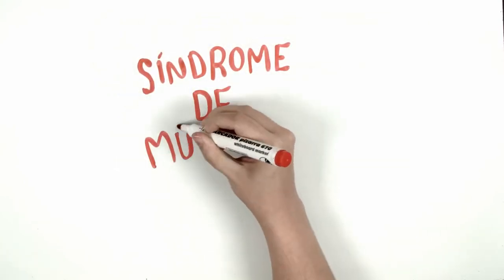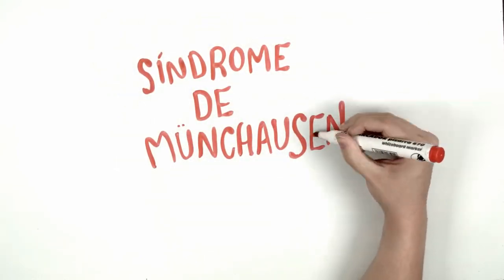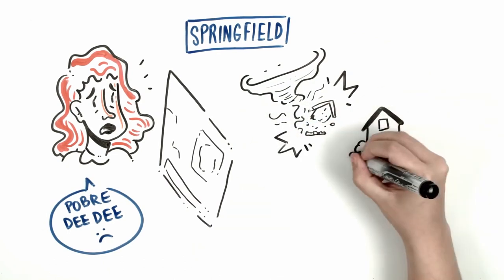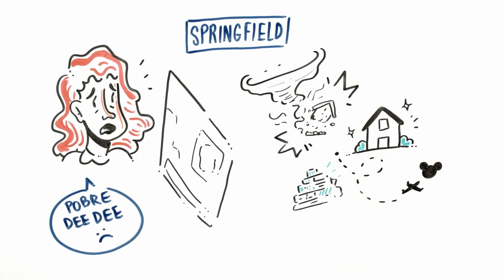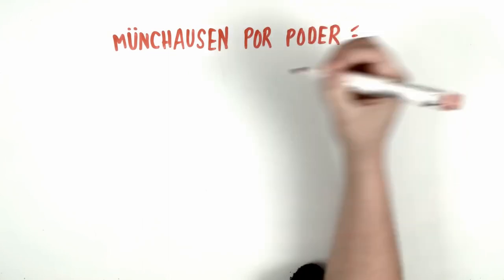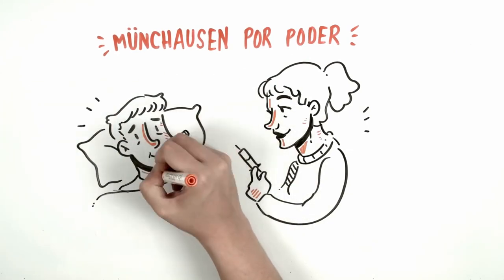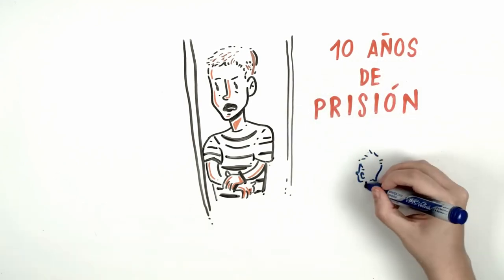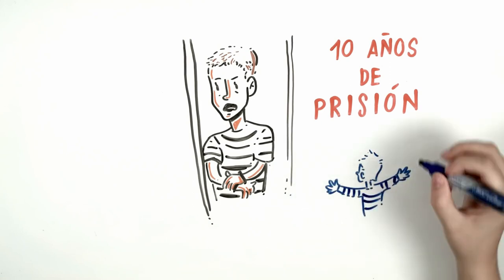What is MUCHAUSEN SYNDROME by PROXY? | Draw My Life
Have you ever heard about this syndrome? If not don't worry because in this Draw My Life we explain to you with a short and brief video about what is Munchausen Syndrome. Don't miss the video.

¡SOCIAL MEDIA!